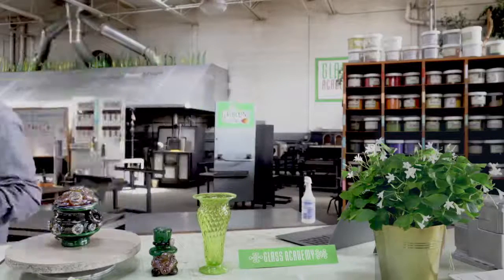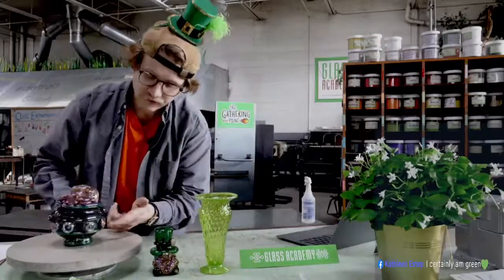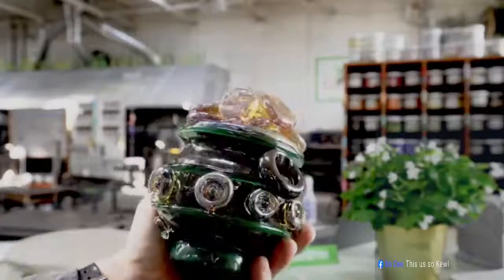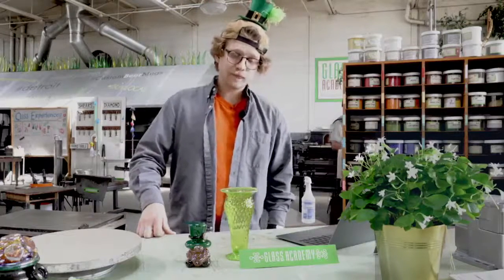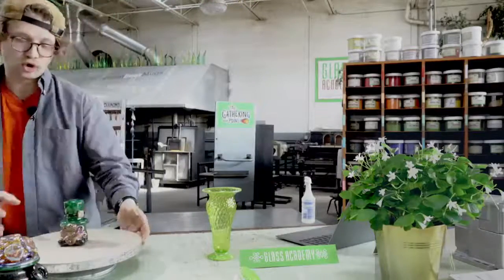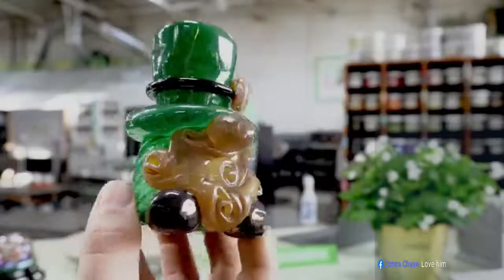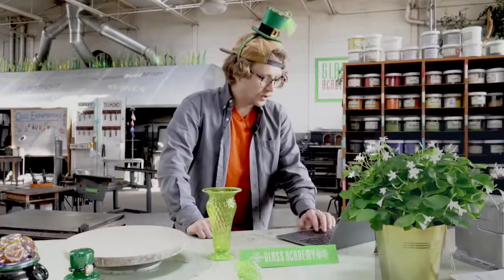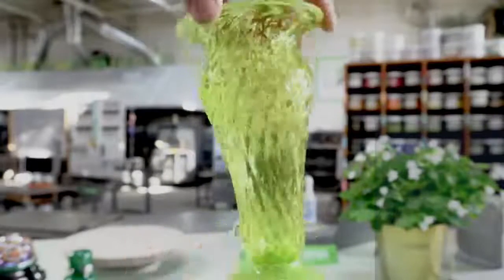LIVE! The Annealer Reveal #154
Happy St. Patrick's Day! Join Jake as he shows off the items made on Tuesday's Gathering Point!